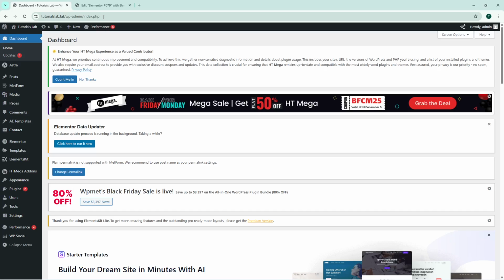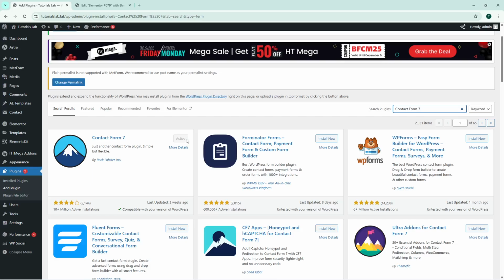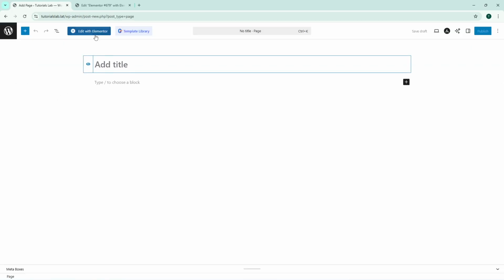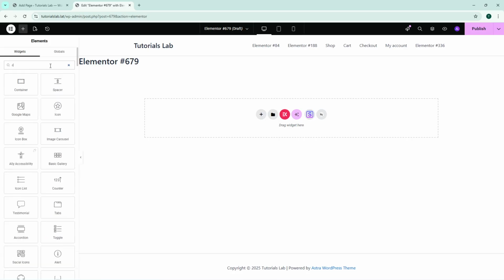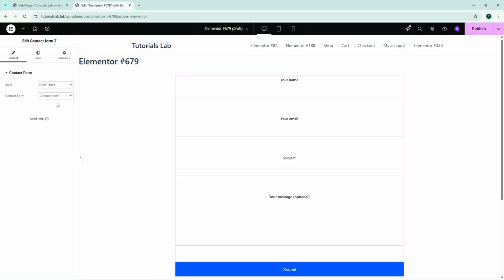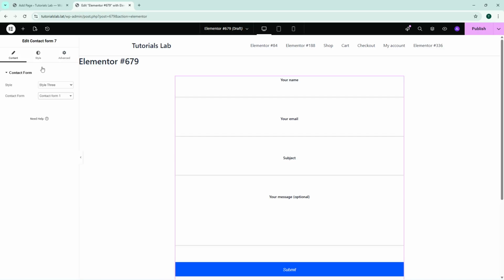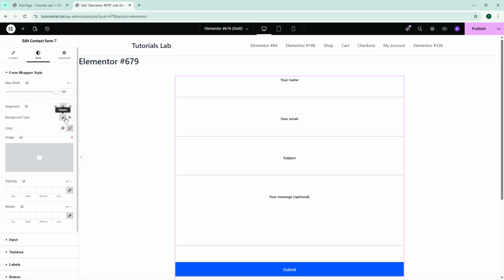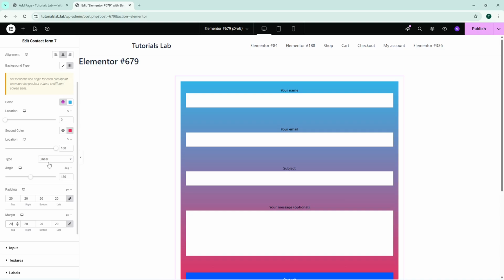How to Customize Contact Form 7 With Elementor (Tutorial 2026)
Along the way, you'll learn customize Contact Form 7 with Elementor, design Contact Form 7 using Elementor, style Contact Form 7 forms Elementor, how to integrate Contact Form 7 Elementor, edit Contact Form 7 fields Elementor, change Contact Form 7 layout Elementor, add Contact Form 7 to Elementor page, Contact Form 7 Elementor styling tutorial, advanced Contact Form 7 customization Elementor, make Contact Form 7 look better Elementor, full Contact Form 7 design Elementor, setup Contact Form 7 custom Elementor